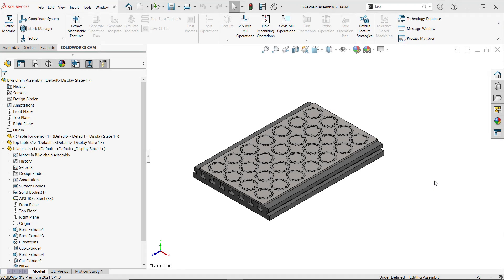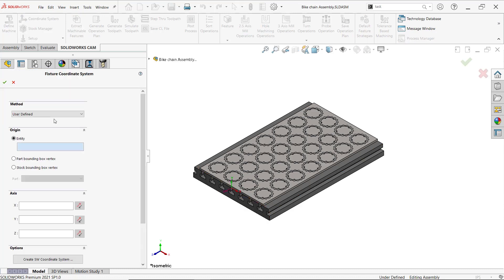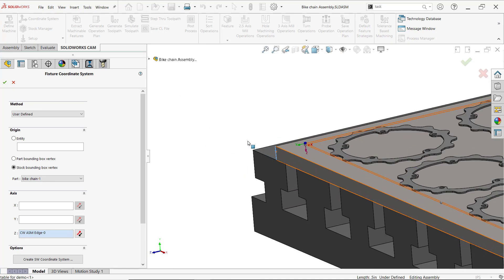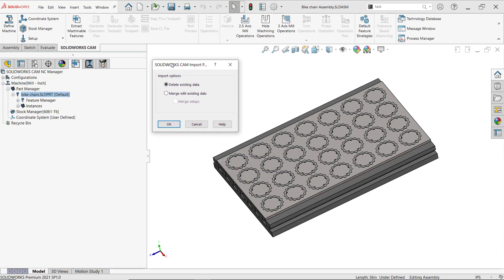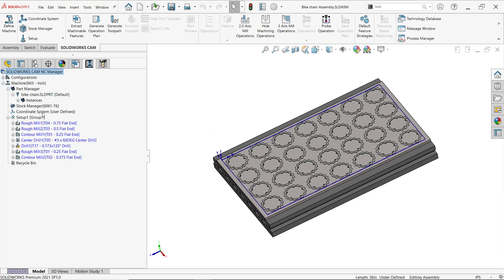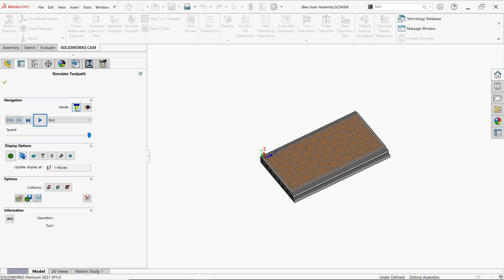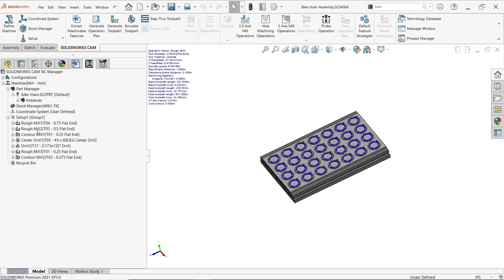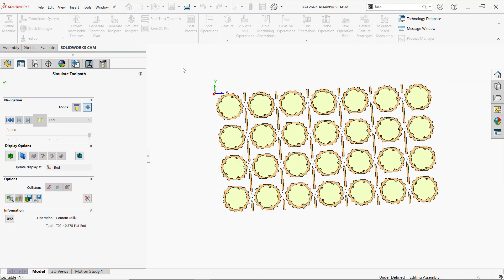Import Part Program to Assembly in SOLIDWORKS CAM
SOLIDWORKS CAM Professional comes with the ability to program parts at the assembly level. This video shows how to import data from a part with existing CAM program into the assembly.